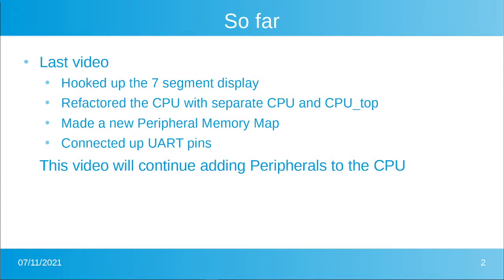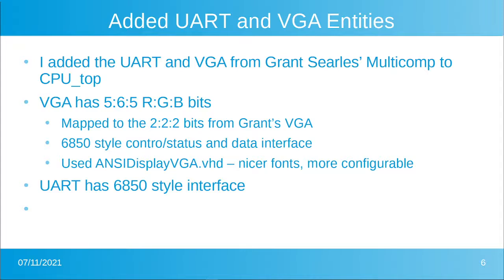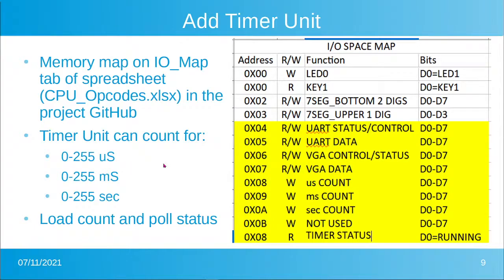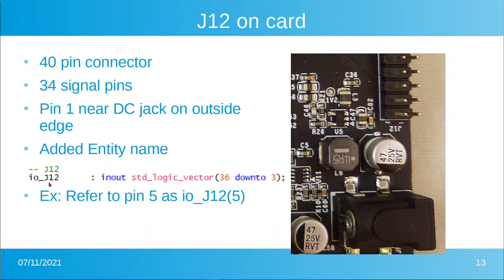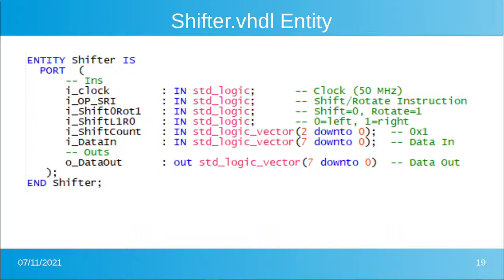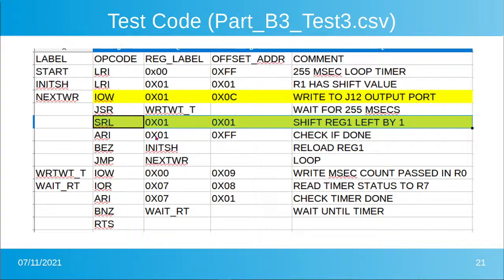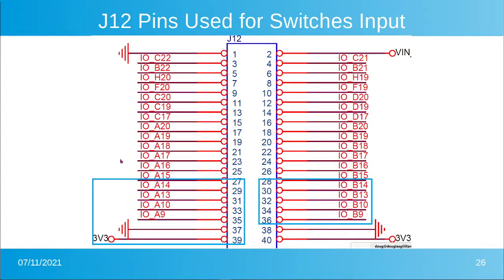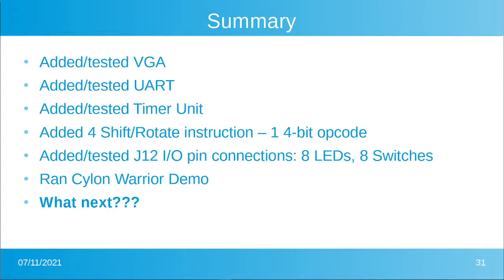Design a Computer Part B3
Got VGA, UART and I/O connector working. Added shift/rotate instructions to the CPU. Demo of the Computer running the Cylon Warrior demo.